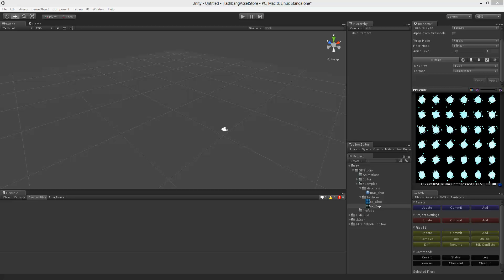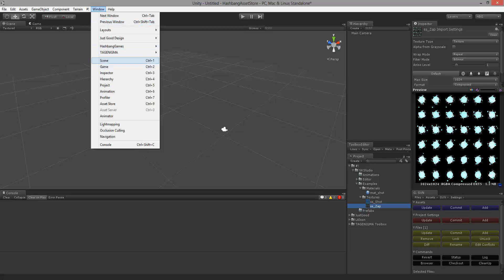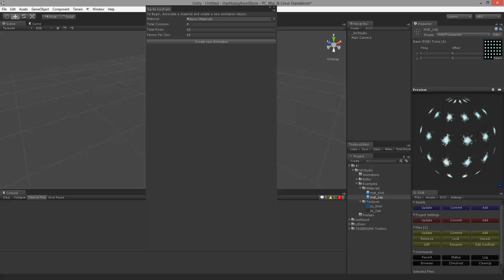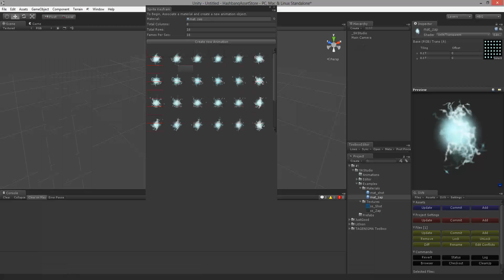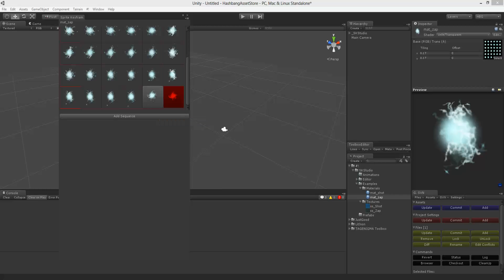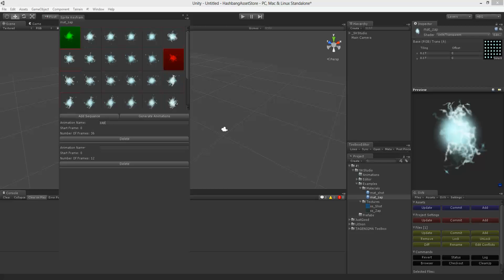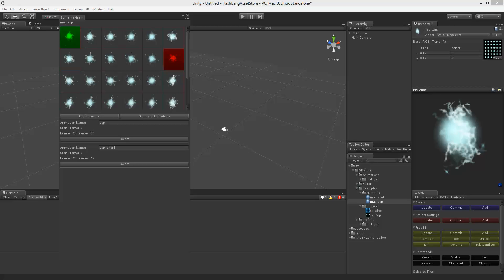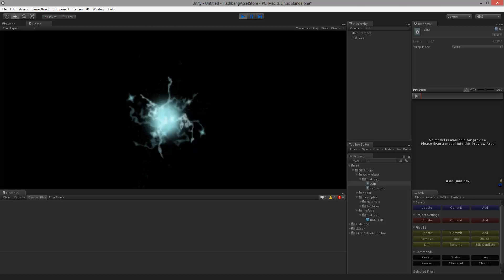Hashbang Games: SKStudio - Tutorial Video